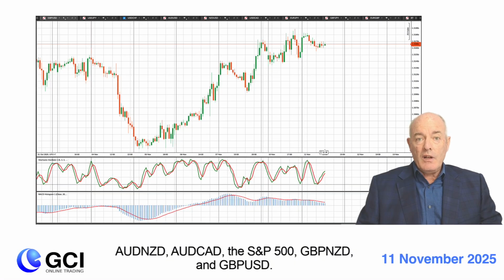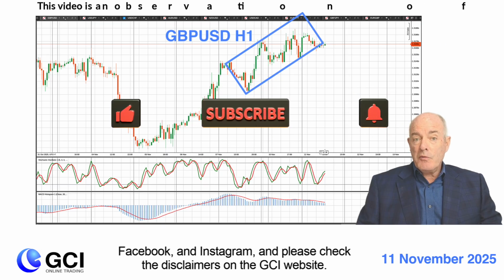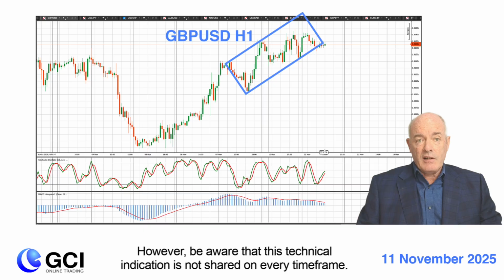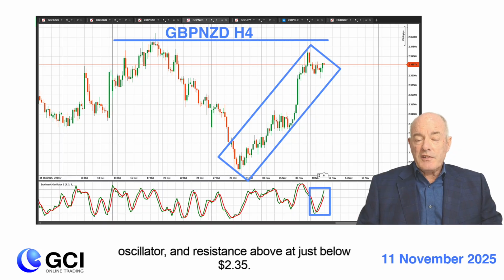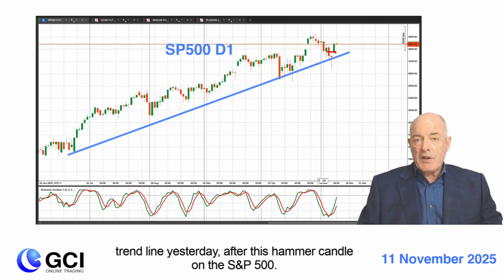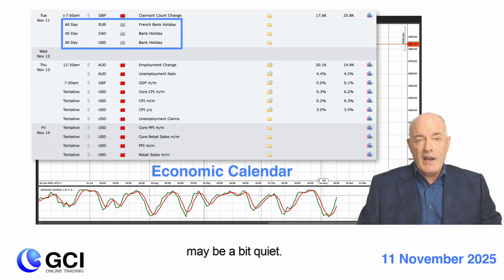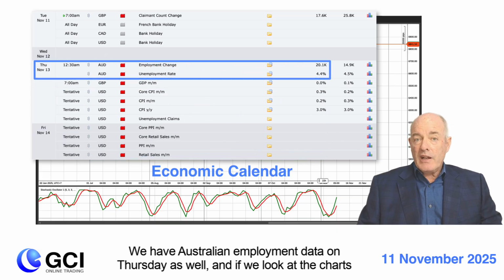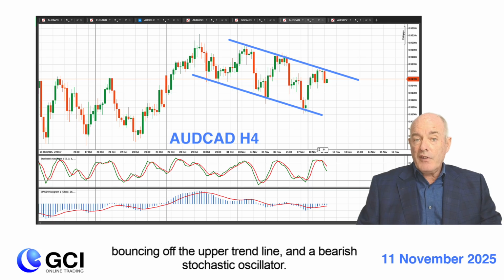Forex Trading Long on GBPUSD. US indices Rally on U.S. Government Shutdown Good News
Brad Alexander breaks down today’s GCI Market Outlook, analyzing GBPUSD’s long setup after the BoE decision, a potential AUDNZD long, and bearish signs on AUDCAD. With US indices rallying on positive government shutdown news, key technical levels on the S&P500 and GBPNZD are also in focus.

00:00 Introduction
00:14 GBPUSD
00:52 GBPNZD
01:03 SP500
01:25 Economic Calender
01:45 AUDNZD
01:51 AUDCAD
02:00 Contact details